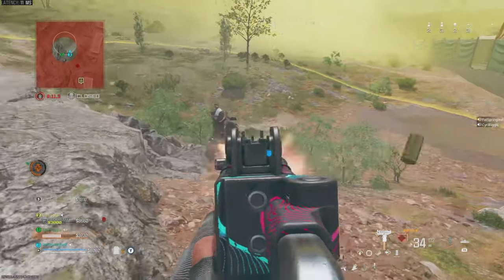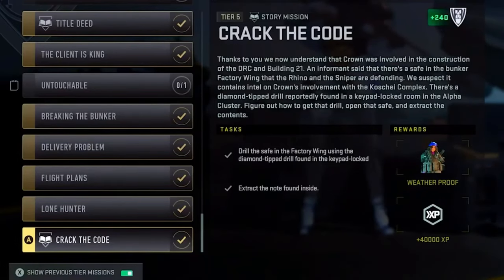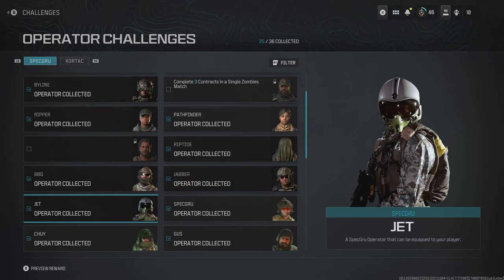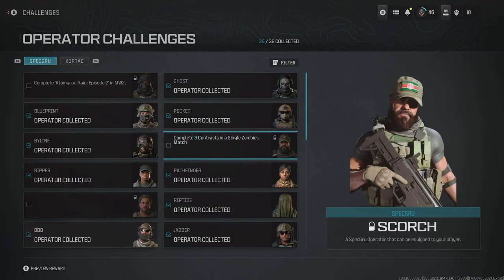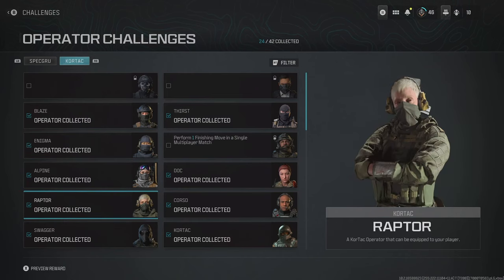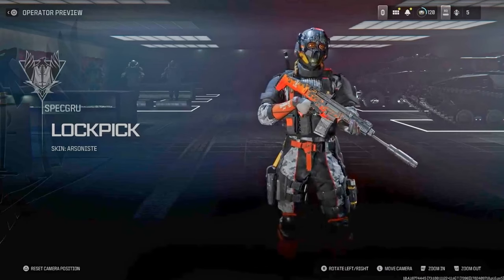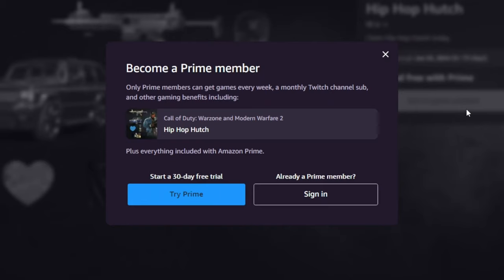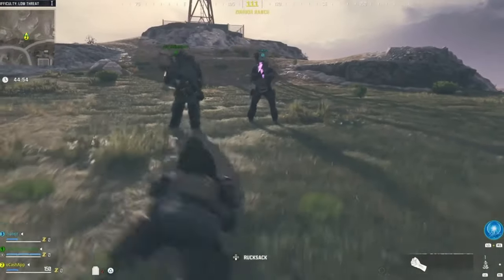How to get FREE Operators in Warzone 3! 🔥 | Get Free Skins in Warzone 3 and MW3 (MWIII free skins)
How to get free Operators in Warzone 3! That's right, this video includes how to get free skins in warzone 3 without multiplayer. Although you can get these free skins in modern warfare 3 (MW3 free skins) with the full version of the game too. This video is just more set up for people who want free operators and skins who only have warzone 3. Warzone 3 has some amazing free skins and operators, so enjoy! The warzone 3 operator challenges are fairly easy too. There are also Warzone 3 and MWIII secret super rare operators and skins, such as the new nuke skin

THANK YOU to the glorious members of the channel:

Clement Clay
Matty G
NoseDive
mark manek

This channel is dedicated to the best Call of Duty Warzone 2, MMZ, and MW3 (MWIII) tips and tricks to help you get ahead. This can include the best settings in warzone 2, the fastest ways to rank up weapons in warzone 2, or just guides for events and missions.